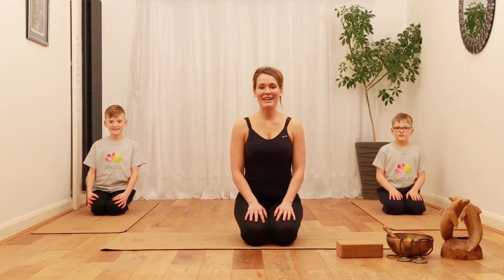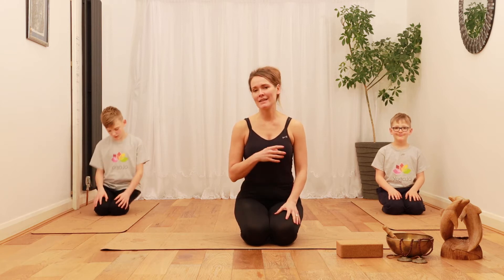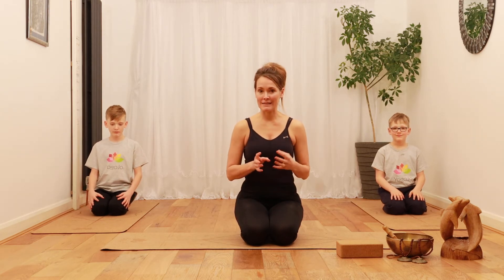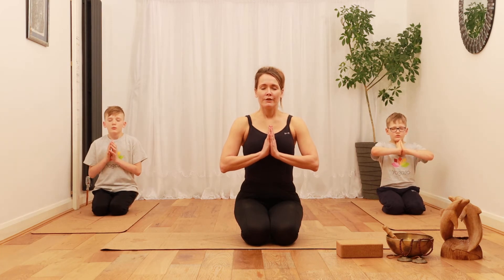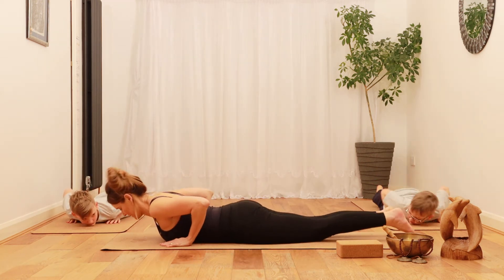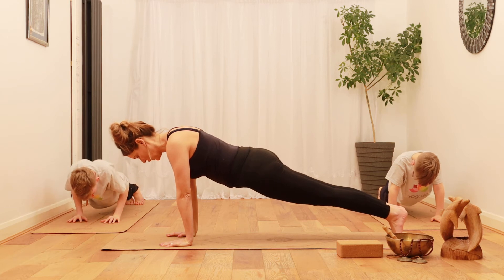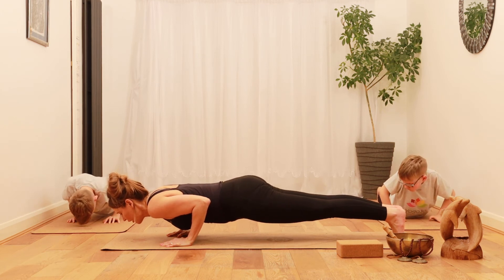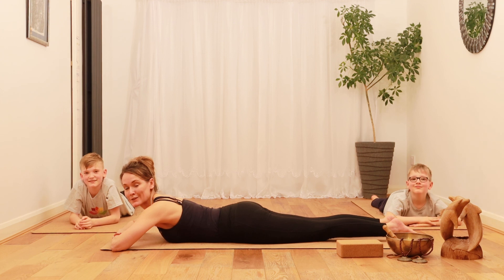1 Minute Yoga for Kids I Four Limbed Staff I YogoJo Hatha for Happy Families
I hope you are going to have lots of fun during this yoga for kids’ session. Practice together as a family and let us know what you liked the most.

Share it with your family and friends who will enjoy it too!

Show us how you do this pose. Tag @yogojo.co.uk for a chance to be featured on our page.

Follow us on YogoJo YouTube channel and make sure you click the alerts - you will be notified of the next video.

Remember: Hatha for Happy Families!